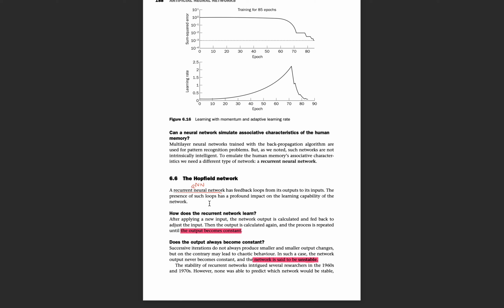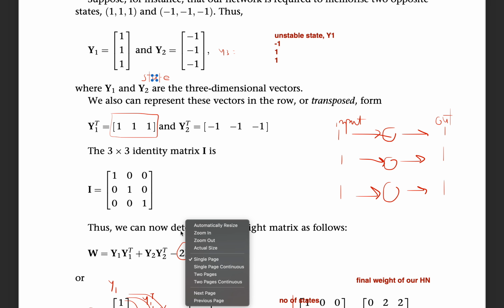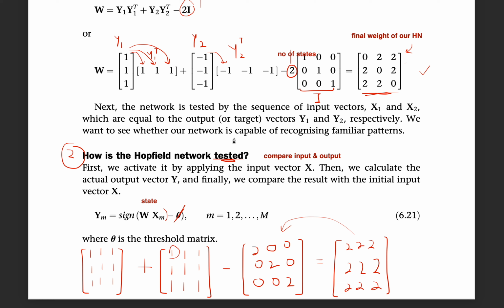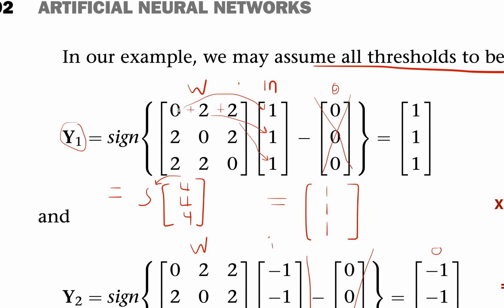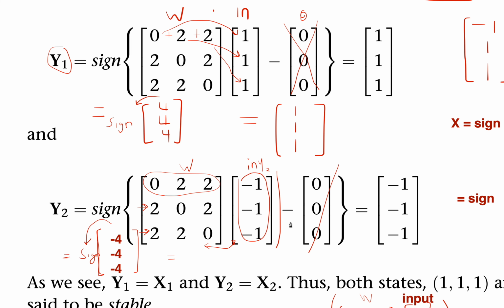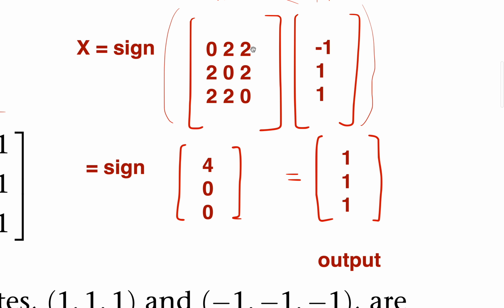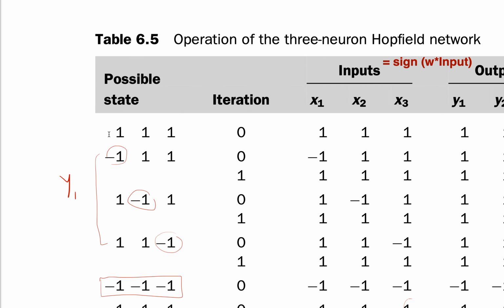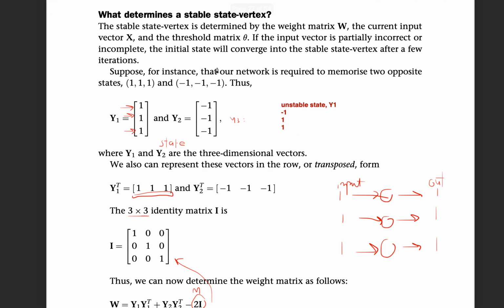Hopfield Network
Calculation for Hopfield Network